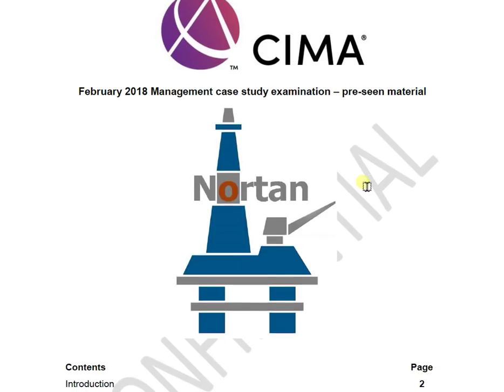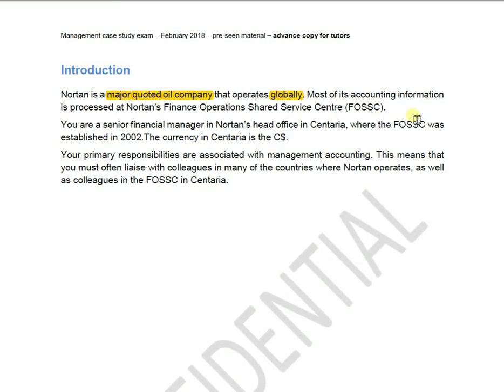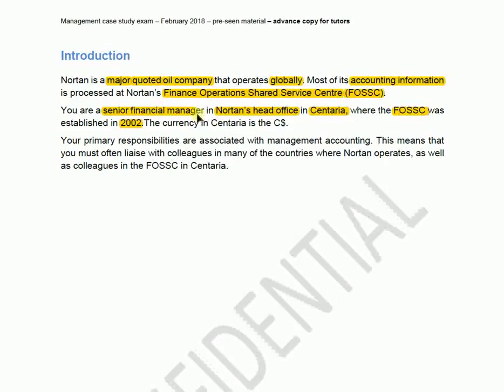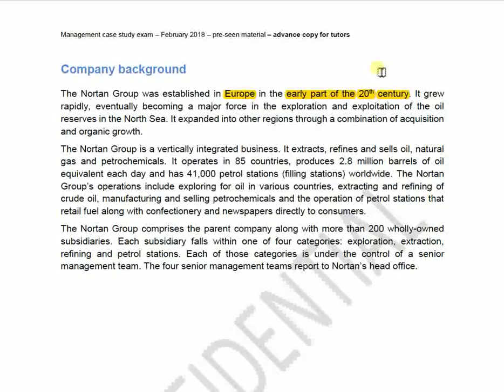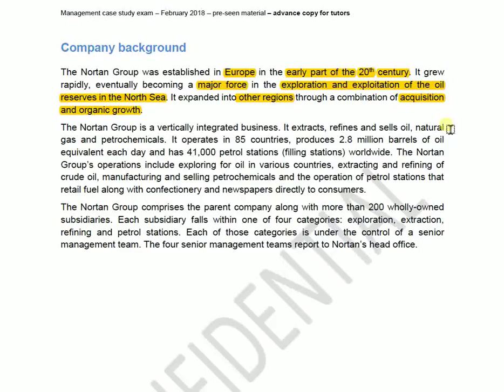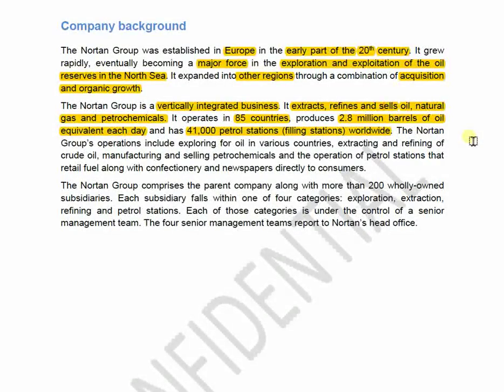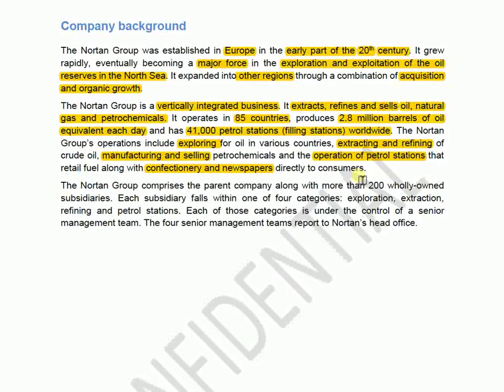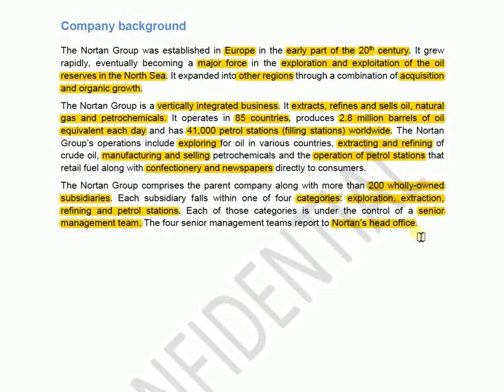CIMA Management Case Study Pre-seen Analysis - February 2018 (Nortan)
Study CIMA tutor Hashan Madushanka, takes you through the February 2018 MCS pre-seen